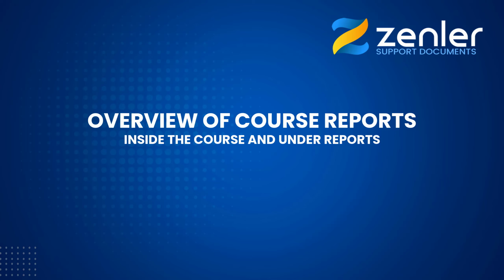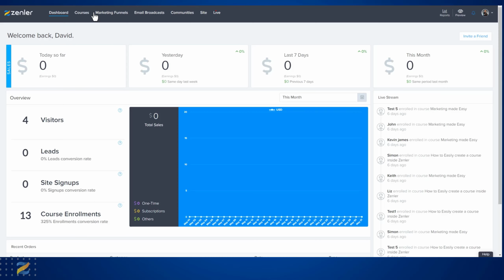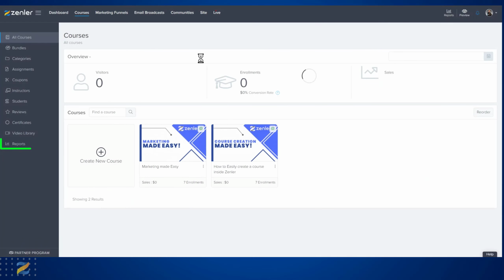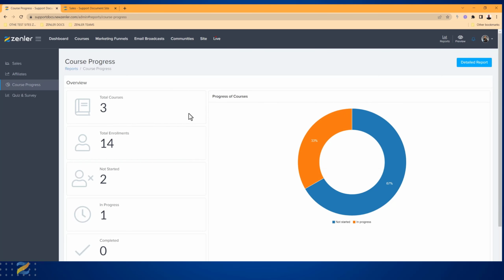Zenler Course Reports: Complete Overview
Learn how to access and use course reports in Zenler. This overview covers finding course-report data and understanding the reporting area for your online course.

This recording shows an older Zenler interface; some menus and settings may now look different.